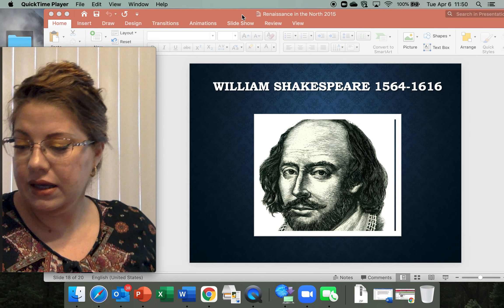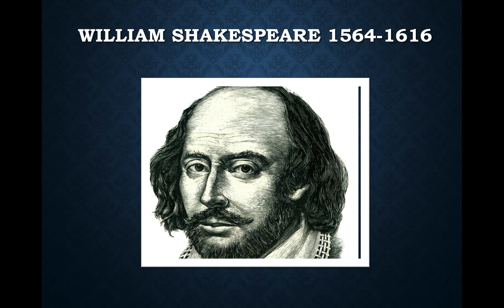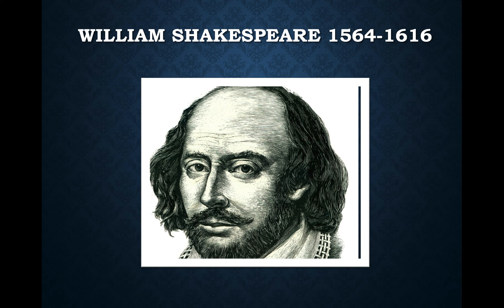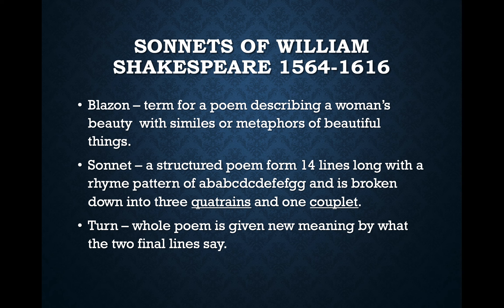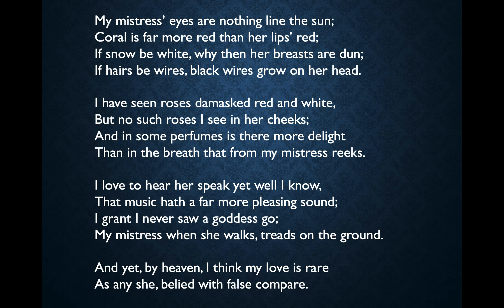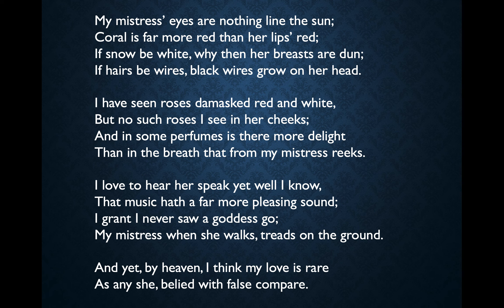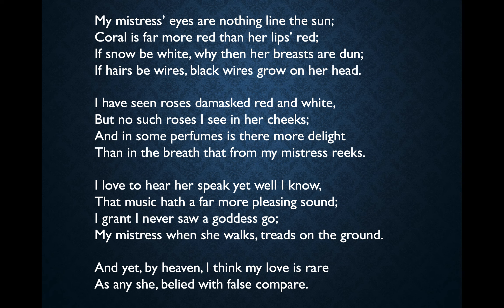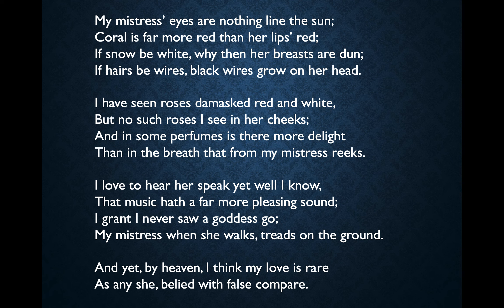Shakespeare Sonnet Critique